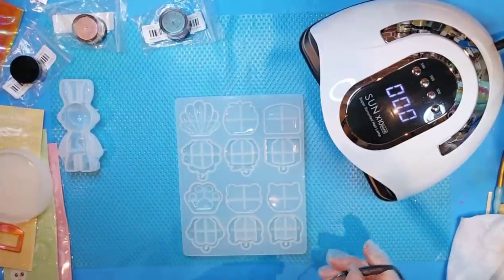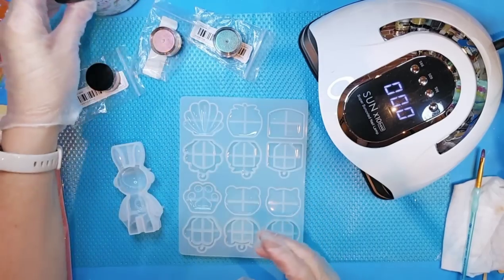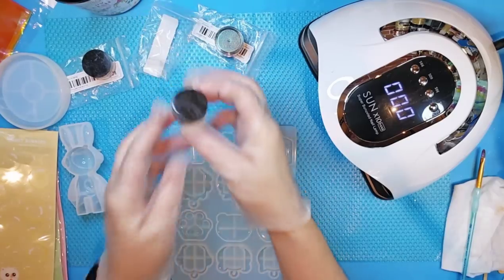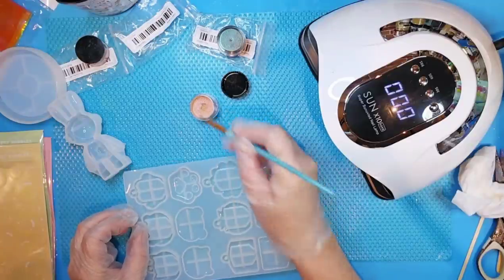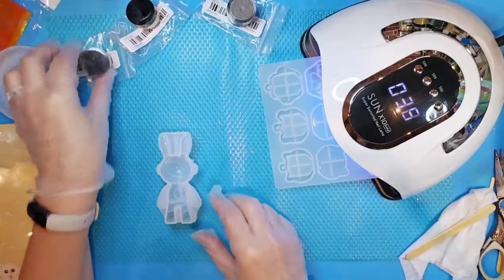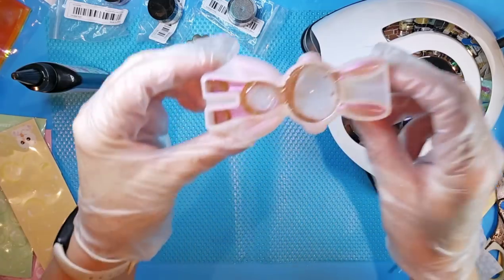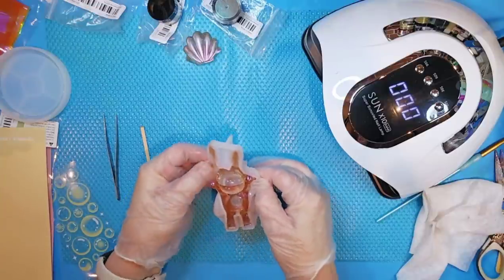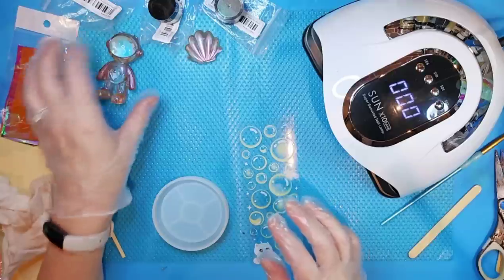I'm Using "ALL" Temu Products to Create Small UV Resin Projects Today!!!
I creating 3 small projects using products only from Temu!

Temu products - various items.  Please let me know if there is a specific link you need.  Thank you.